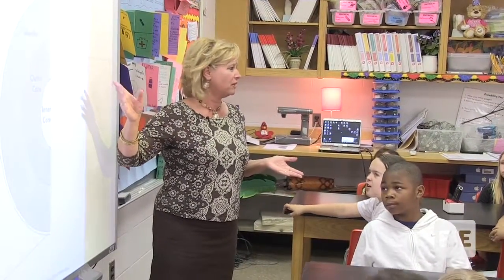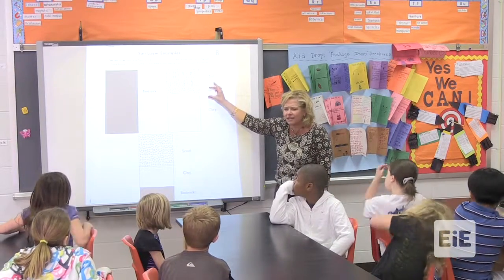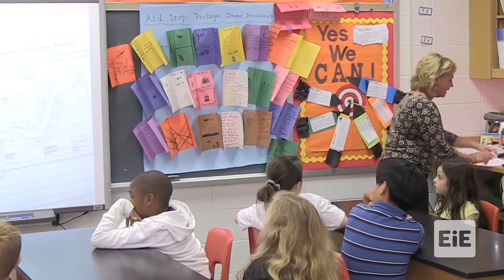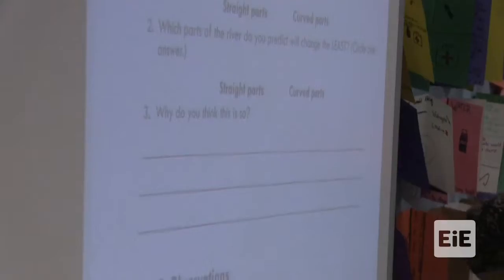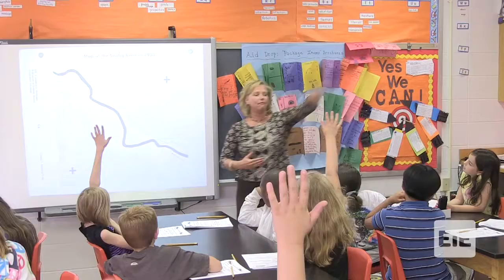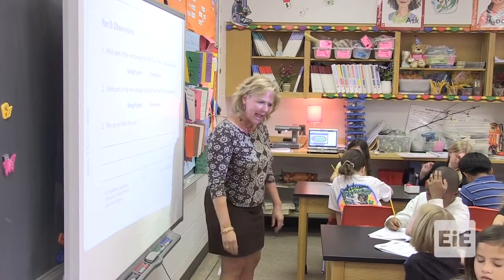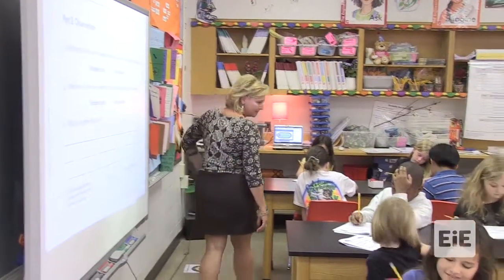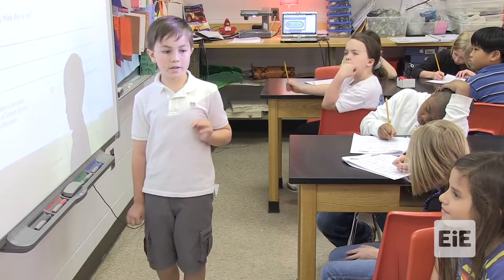EiE - A Stick in the Mud: Evaluating a Landscape Lesson 3 Part 1 in Louisville, KY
Students use maps to study the erosion along a riverbank over time and conduct controlled experiments to determine how soil compaction around a foundation affects the foundation’s strength.